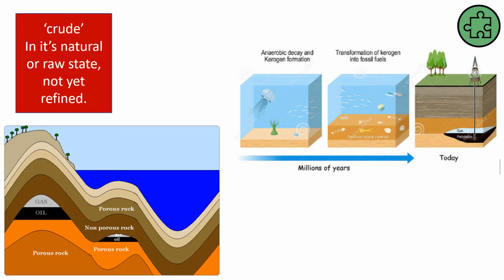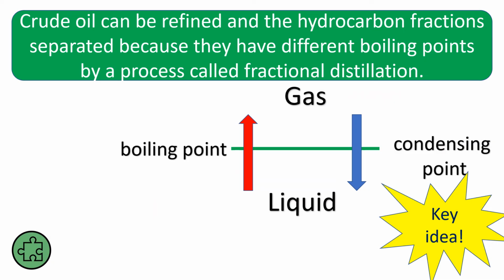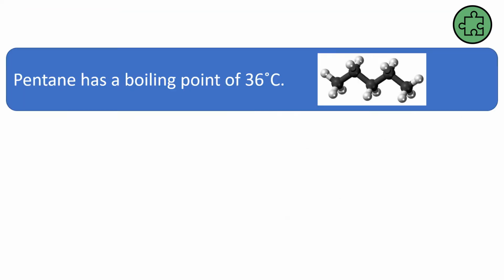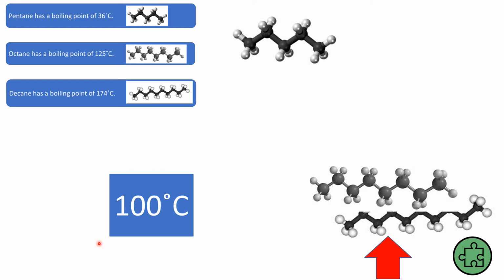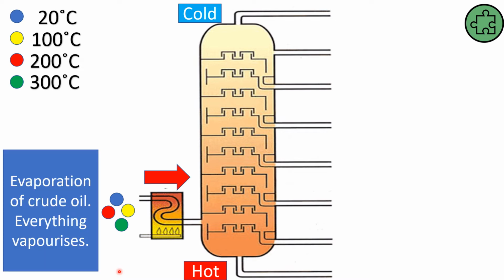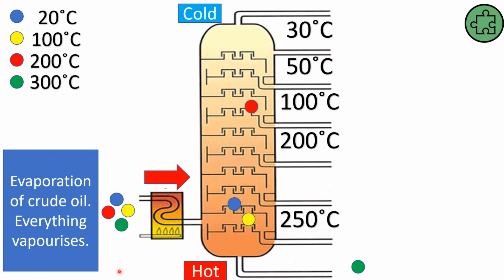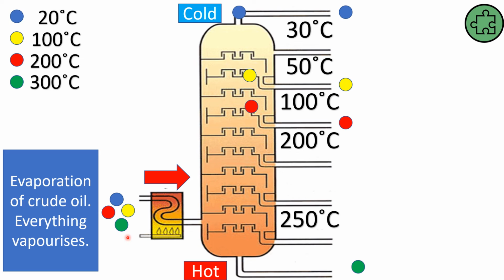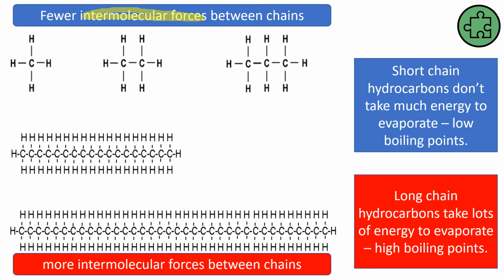Crude oil and fractional distillation. Unit 6. Lesson 7